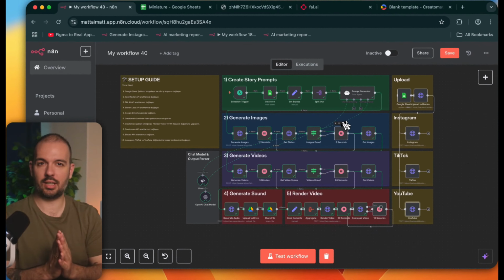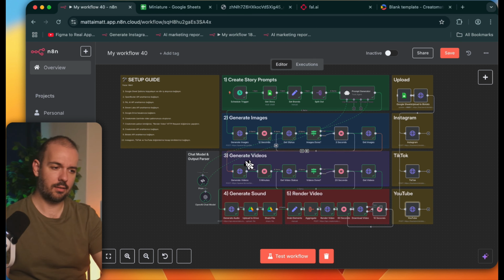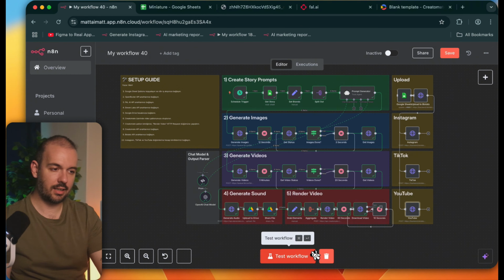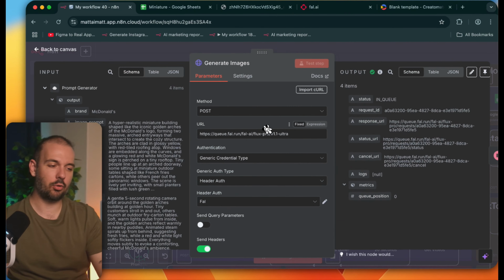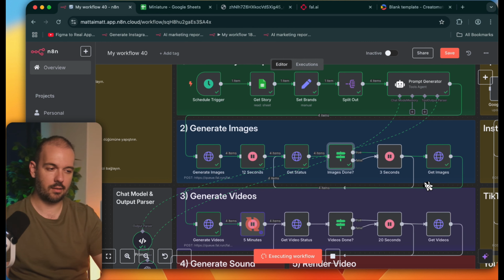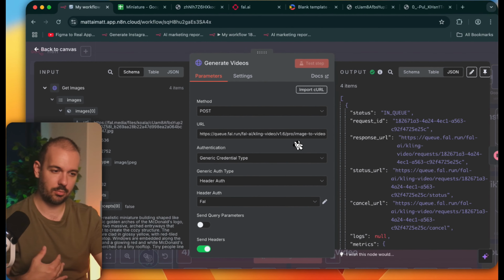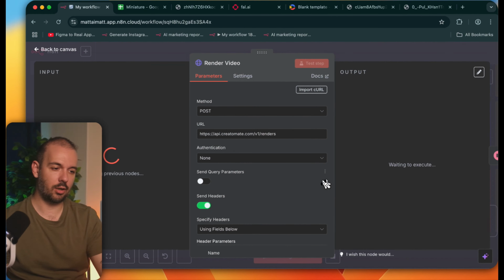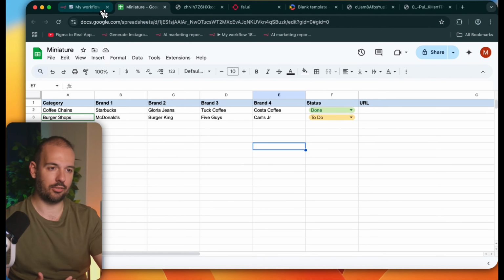Go Viral on Instagram, TikTok & YouTube Without Filming a Single Video!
📚 Inside Work Smarter, you’ll learn this exact system—and so much more—step-by-step.

Whether you’re starting from scratch or want to automate your content production, you’ll get the tools, templates, and community you need to succeed.

👇 You don’t need to create content manually anymore.
Just enter a category like “Tech Brand,” “Fitness Product,” or “E-commerce”…

This system takes care of the rest:

✅ Generates viral content ideas
✅ Creates hyper-realistic visuals
✅ Edits and narrates videos automatically
✅ Uploads to TikTok, YouTube Shorts & Instagram Reels—on autopilot

🎥 In this video, I show you how I built a 24/7 viral content machine with zero code—step by step.

📌 Download the free N8N template
📌 Set up your own automation system
📌 Welcome to the new era of content creation

🔥 Stop wasting time. Watch the video, launch your system, and start going viral every day.